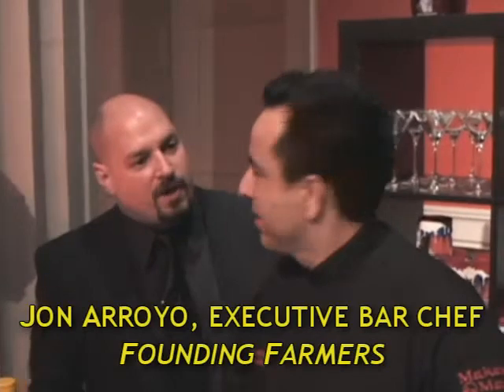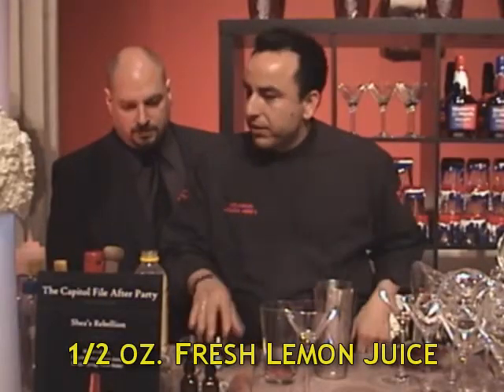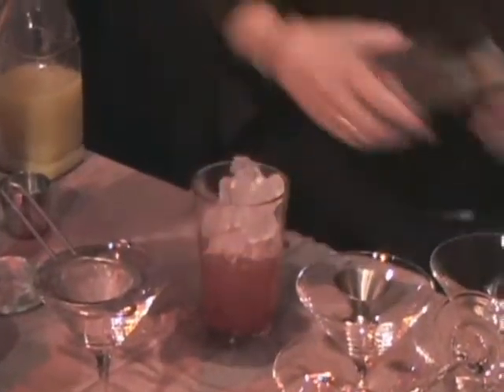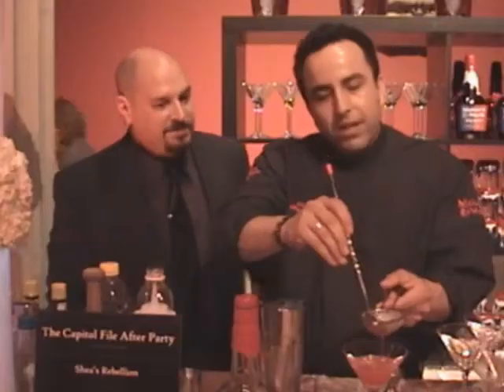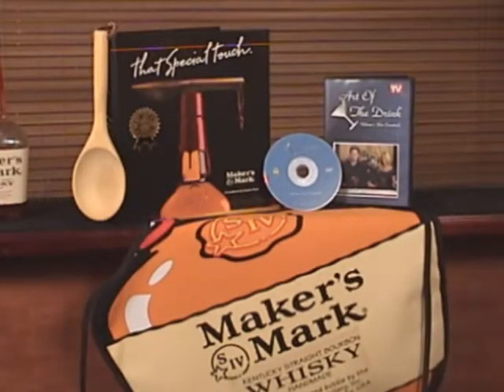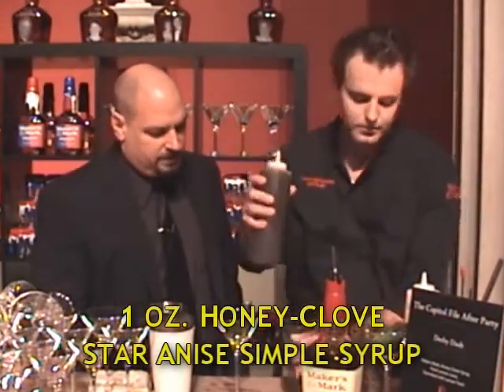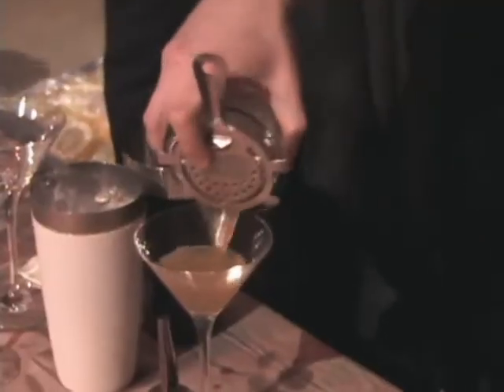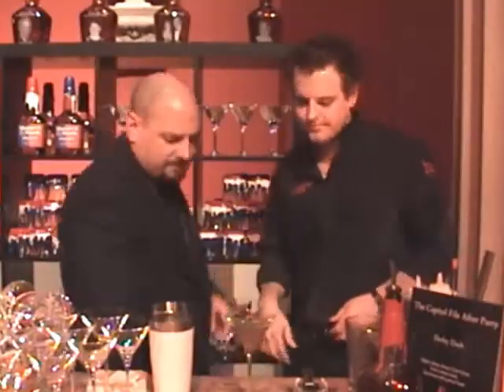White House Press Dinner, Pt.1 - Art of the Drink 70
Anthony heads down to Washington, DC, to attend the Capital File Magazine White House Press Correspondents' Dinner After Party in the first of this 3-part AOTD On The Road series!